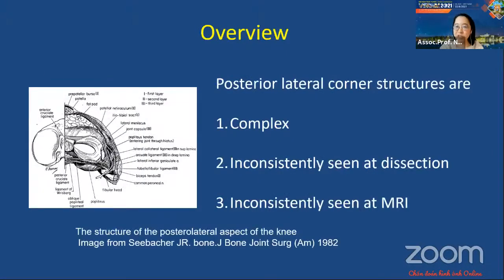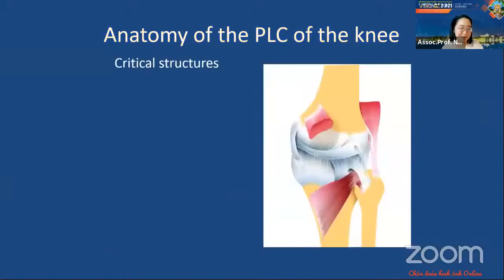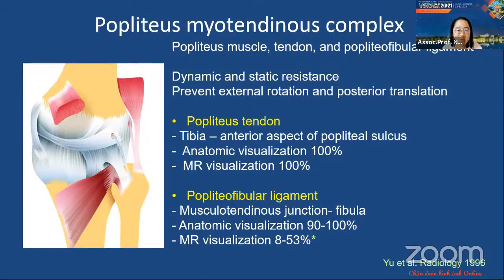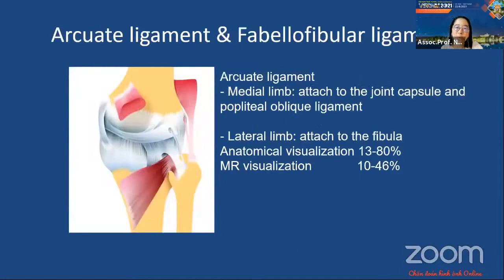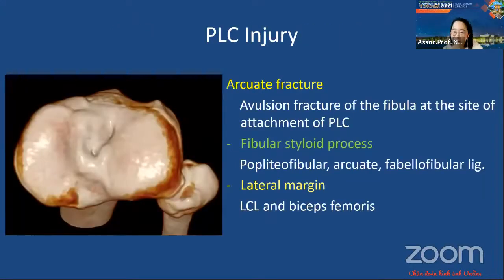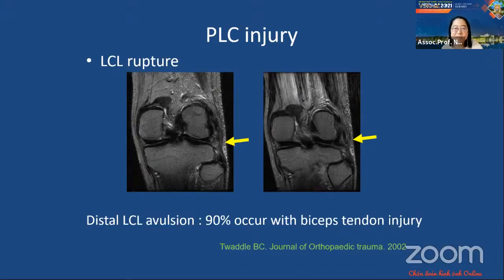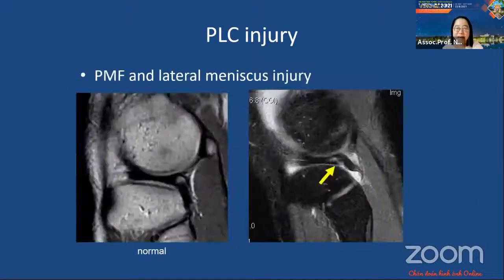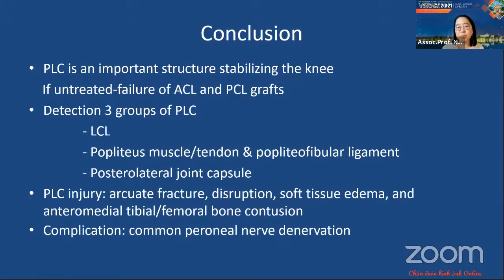Posterior Lateral Corner of the Knee | Nuttaya Pattamapaspong M.D.